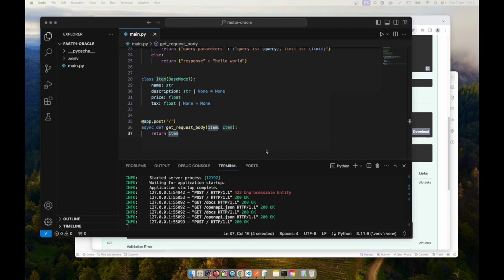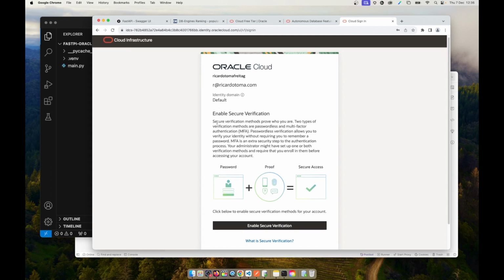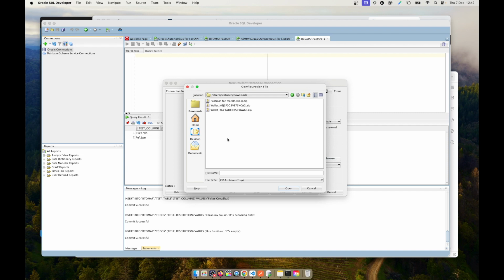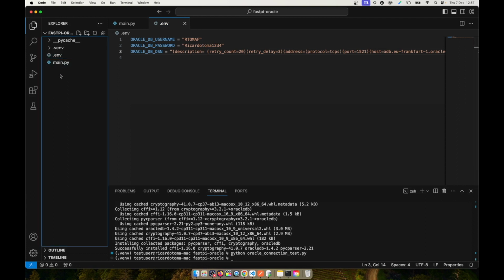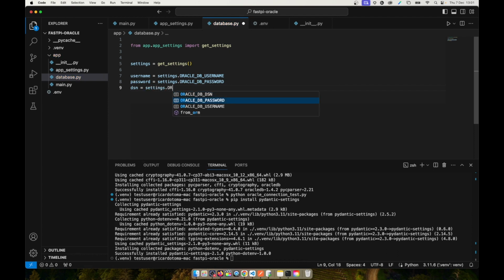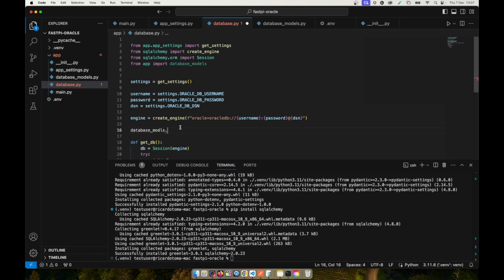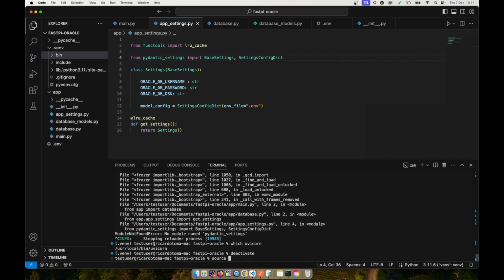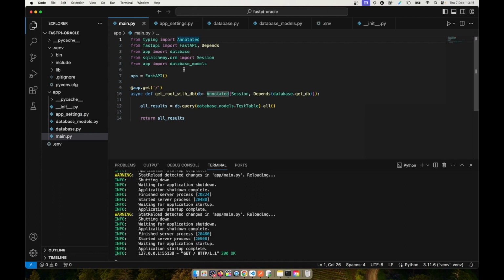Connect Python to an Oracle DB with FastAPI and SQLAlchemy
Learn how to use Oracle Autonomous Database for FREE with your FastAPI projects. I will teach. you how to create an Autonomous Database for free, and connect to the database from FastAPI with SQLAlchemy.

This is an excerpt of a full course you can also watch for free. This is the link to the full course